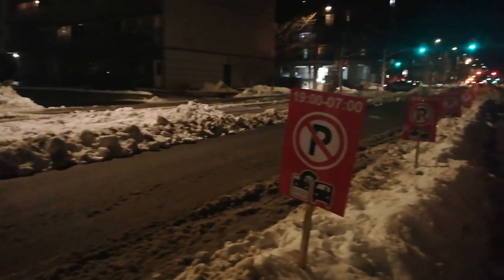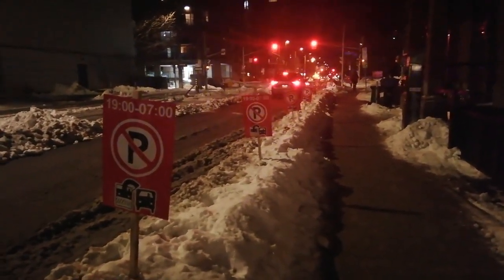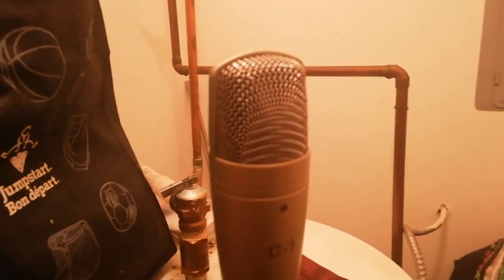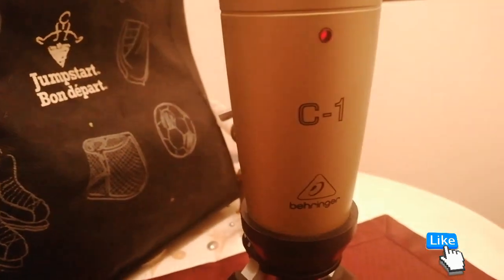Sound booth on a budget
Sound booth on a budget, Snow removal session.